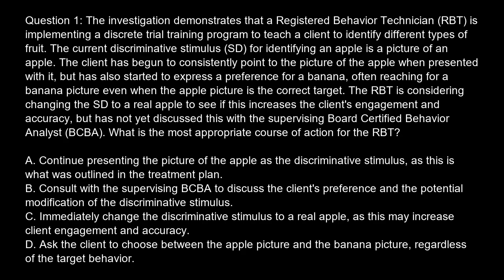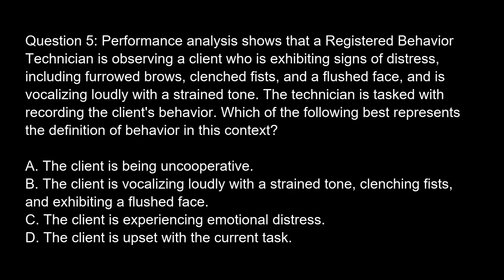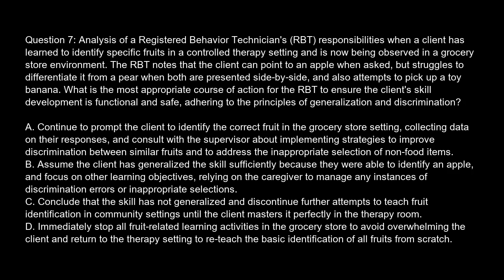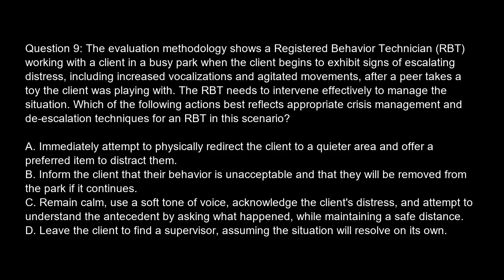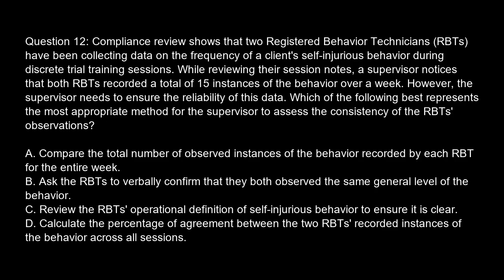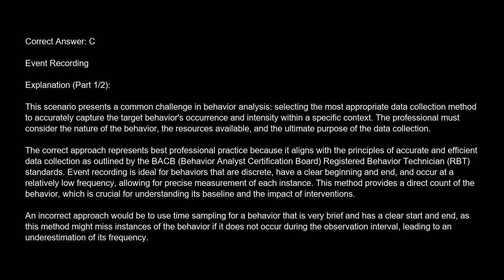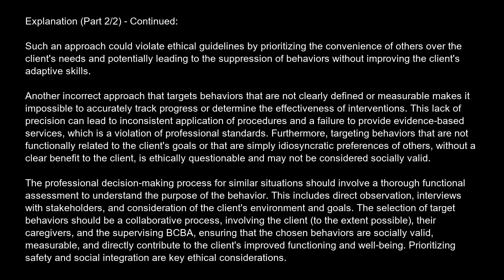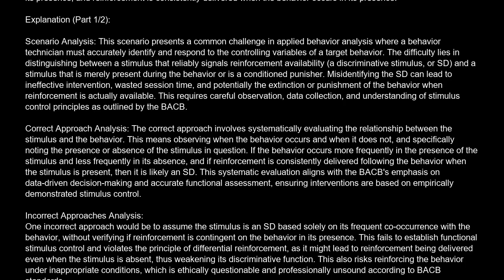Registered Behavior Technician Certification Free Practice Test video